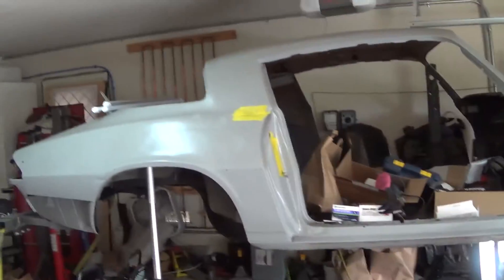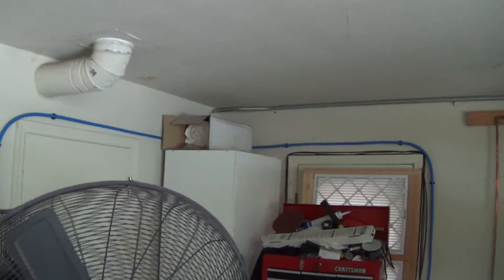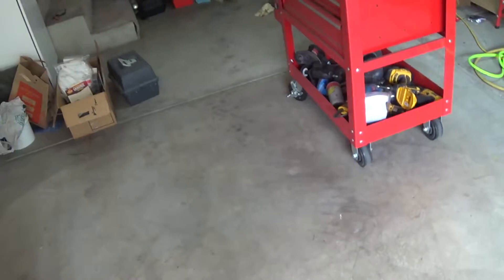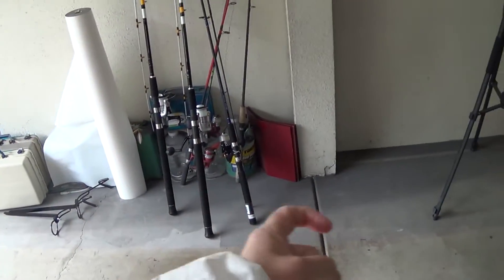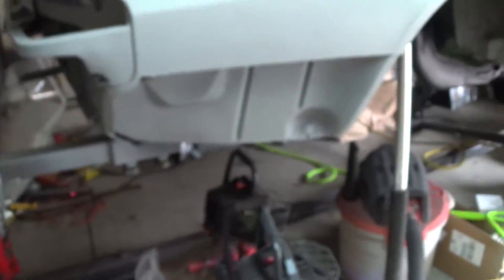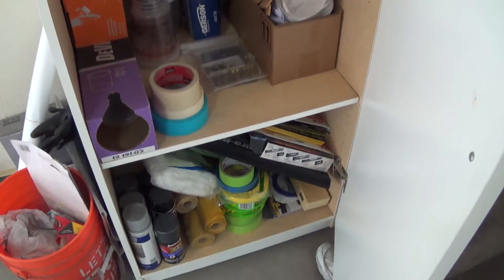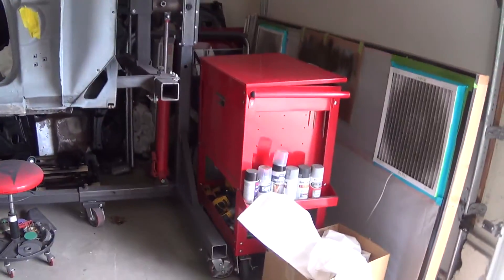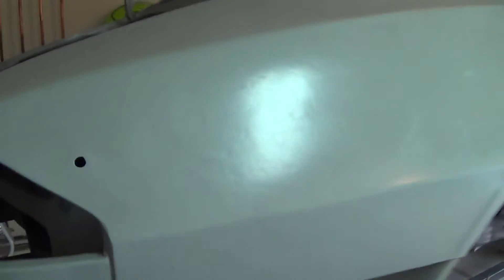Cleaning the garage, ready to get back on the Camaro!